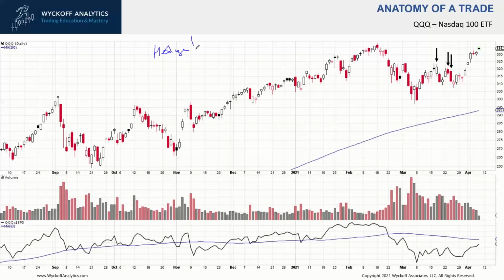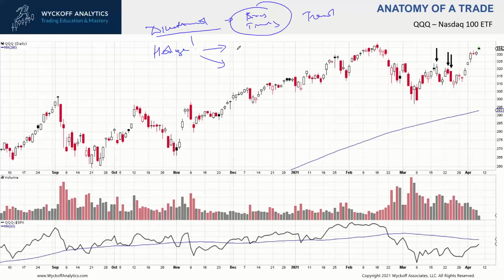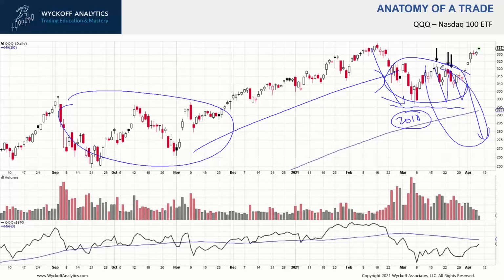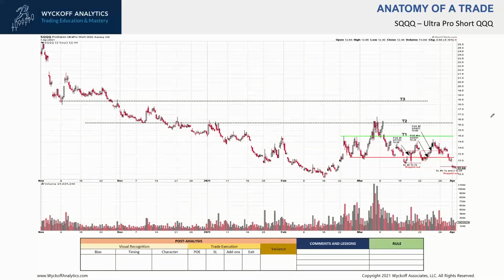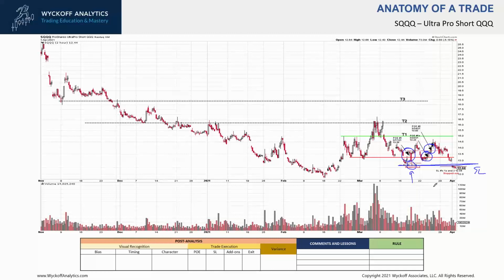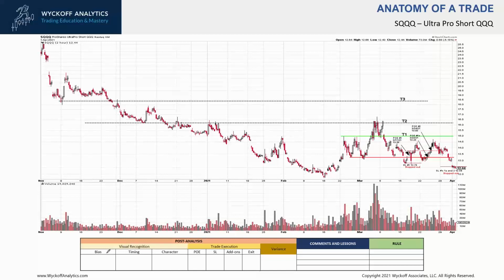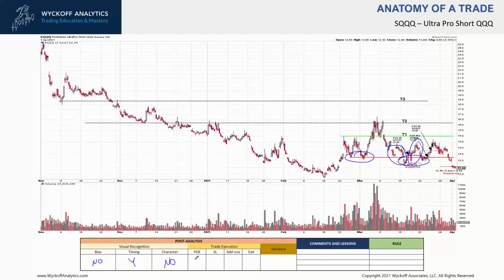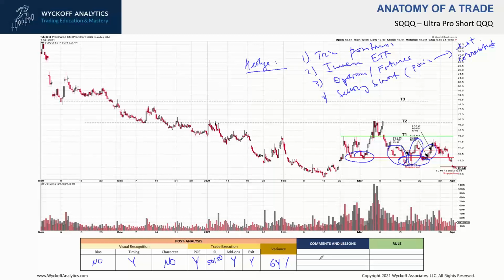Anatomy of a Trade #76 - SQQQ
WyckoffAnalytics.com

**New**Wyckoff Tape Reading Lab
Do not miss this unique opportunity to advance your chart reading skills!